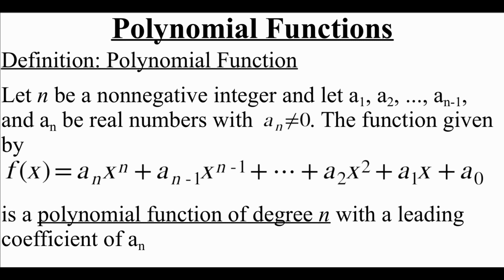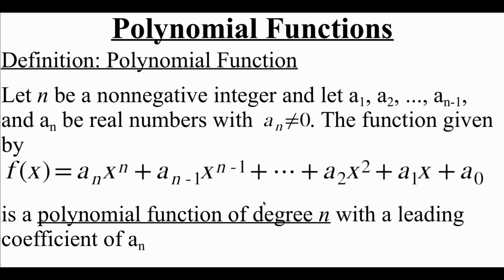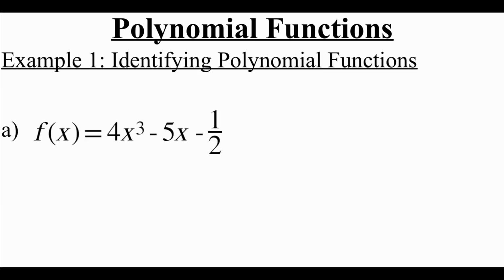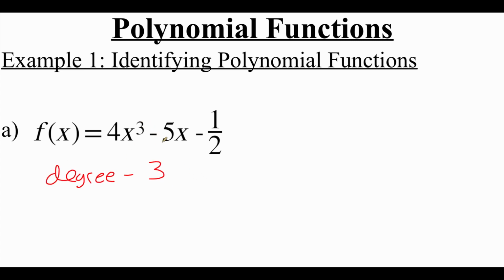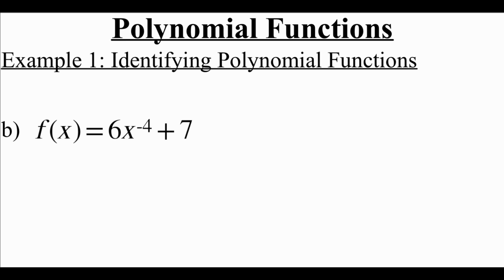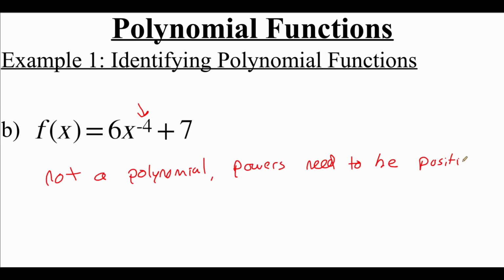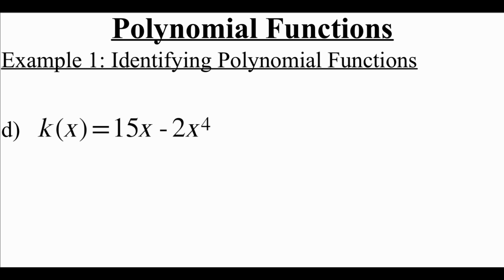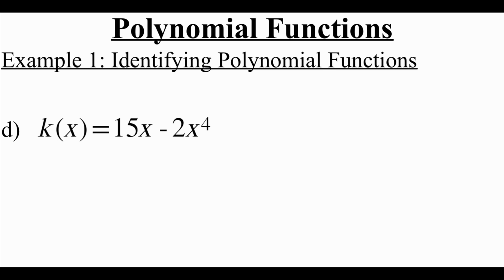2.1.1 Polynomial Functions